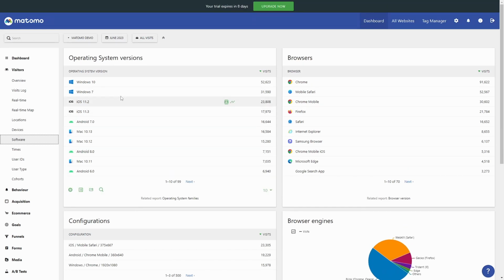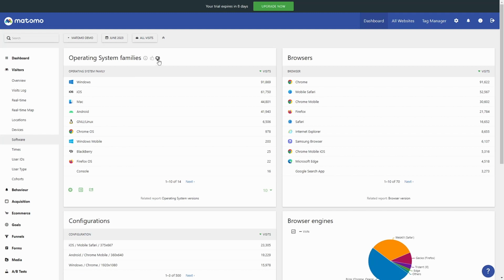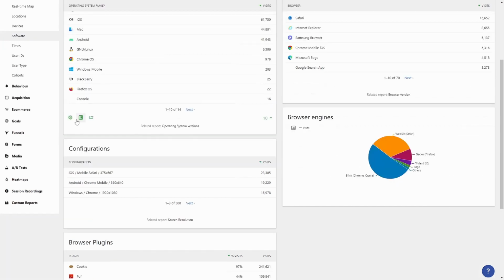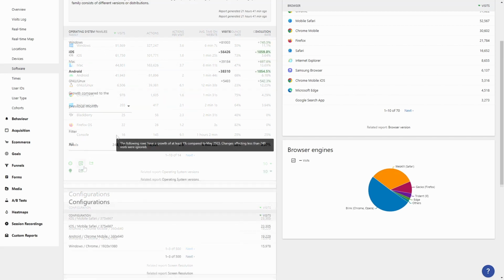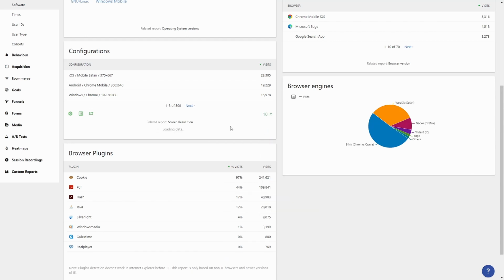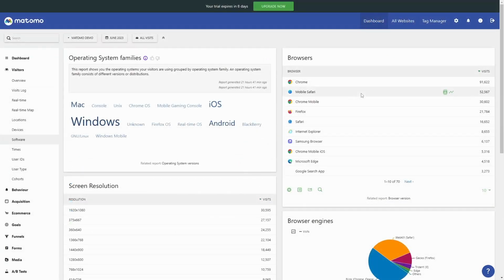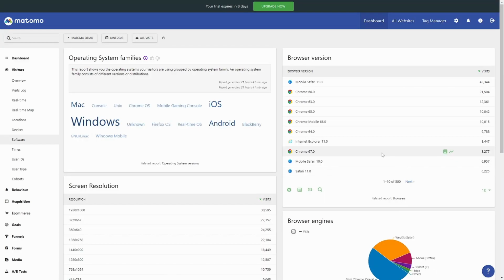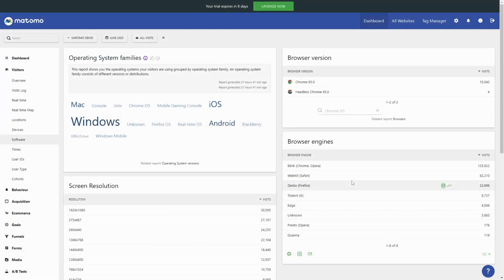Software Report - Matomo in 21 days - Day 2.6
Welcome back to our 21 day tour of Matomo. In this video we have a look at the Software report.

The Software report in Matomo offers valuable insights for website analysis and optimization. It provides a breakdown of operating systems used by visitors, helping you tailor your website to their preferences. Trend analysis helps identify shifts in operating system usage and correlate them with campaigns or events. Engagement metrics reveal user behavior and highlight areas for improvement. Conversion insights show which operating systems generate successful conversions, allowing you to optimize your website accordingly. Visitor configurations help ensure compatibility with popular browsers, screen resolutions, and plugins. Segmentation capabilities enable focused analysis of specific operating systems or browser versions. Overall, the Software report helps optimize website performance, user experience, and conversion rates for different software environments.